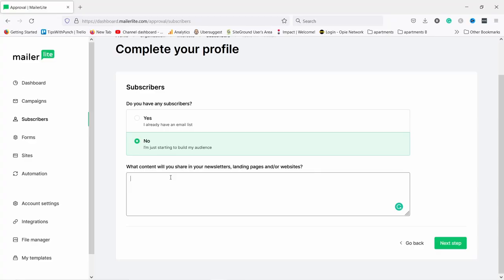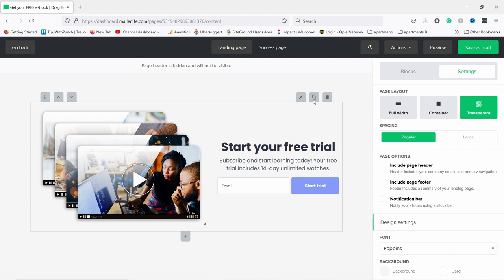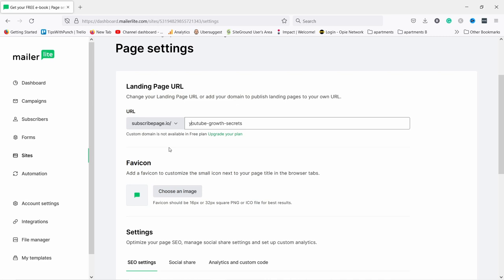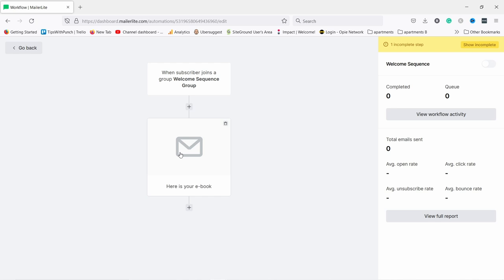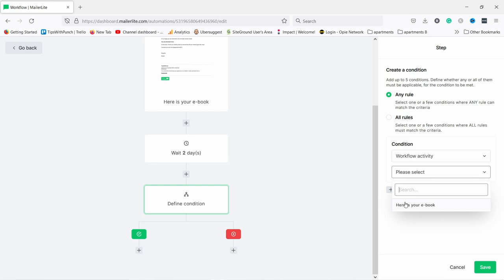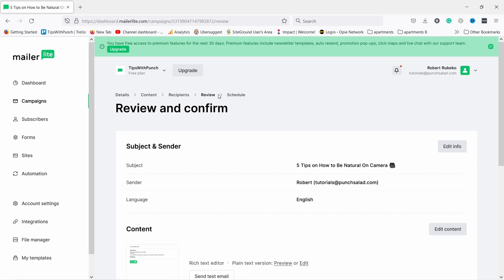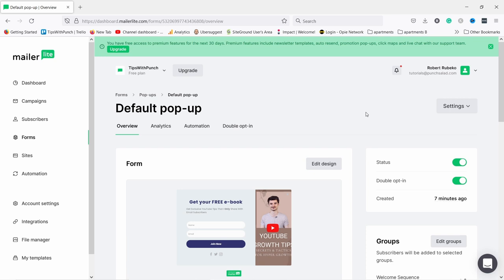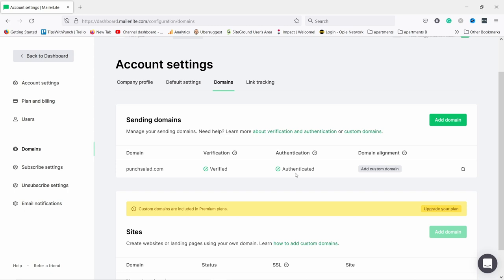Mailerlite Tutorial for Beginners (Complete Guide)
In this NEW Mailerlite tutorial for beginners, you are going to learn step-by-step, how to get started with Mailerlite email marketing software.

By end of this video, you will know how to signup and get your account approved by Mailerlite, set up Landing pages by using templates, create email popups and forms to use on your website, create text emails, set up useful automation flows, and send campaign emails. I’ll also show where to find settings for unsubscribe email and double opt-in.
And at the very end, we will authenticate your domain name, to improve the deliverability.

And the best part is that Mailerlite has a free plan if you have less than one thousand subscribers, so it’s perfect to start with.

How to use MailerLite in summary:
00:00 What to expect
00:44 Account setup & requesting approval
04:24 Make a landing page
17:28 Important settings
19:57 Automation & How to create an email
34:49 Campaign email (How to send normal email)
39:12 Create a popup
45:37 Make an email form and place it on your site
48:32 Double opt-in email & settings
49:26 Unsubscribe email & settings
49:54 Domain Authentication